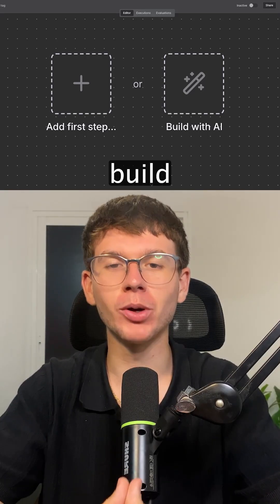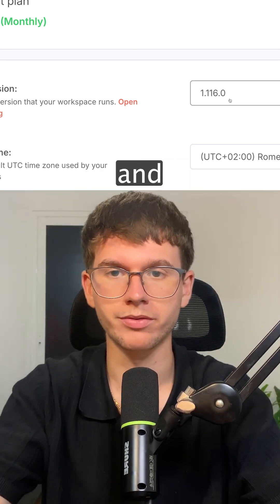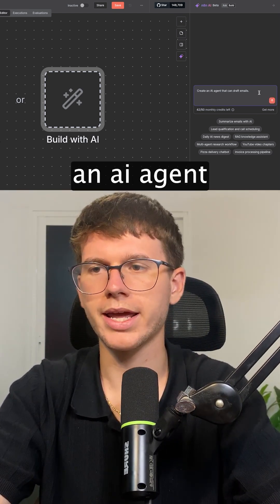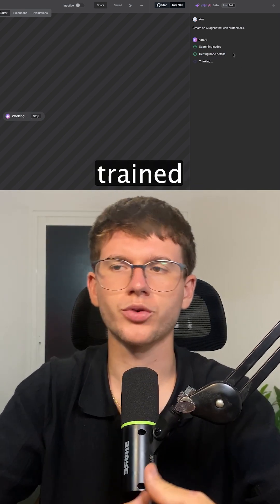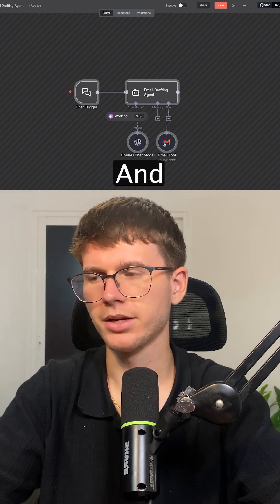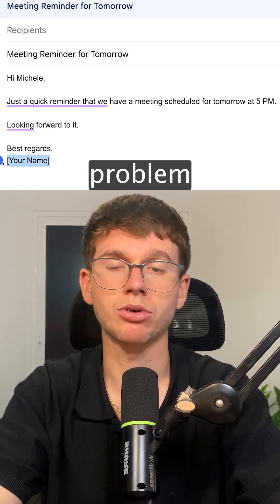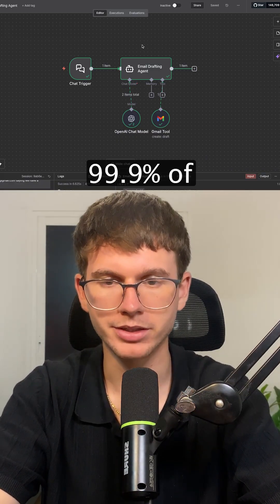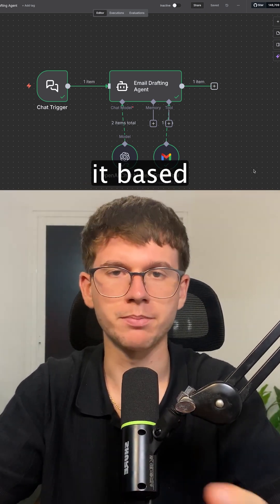How To Build AI Agents By Using A SINGLE Prompt (n8n Tutorial)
How To Build n8n AI Agents Using A Single Prompt

n8n has just released a game-changing new feature that lets you build entire automation workflows just by describing them in plain English. In this video, I'll give you a complete first look at n8n's new AI Agent Builder and show you how it can build simple to incredibly complex multi-agent systems in seconds.

We'll cover:
- A complete first look at the new "Build with AI" feature and how to enable it.
- Live Demo 1: Building a simple Gmail Draft Creator agent from a single sentence.
- Live Demo 2: Generating a complex, multi-stage invoice processing workflow automatically.
- Live Demo 3: Creating a sophisticated multi-agent research system with a Coordinator and specialist agents.
- My honest thoughts on what this means for the future of no-code and AI automation.